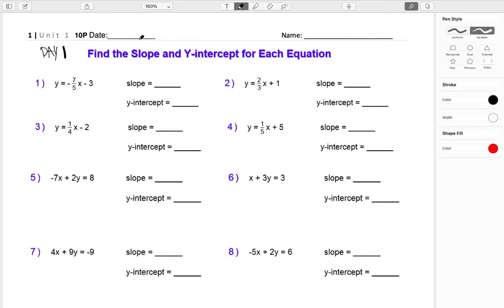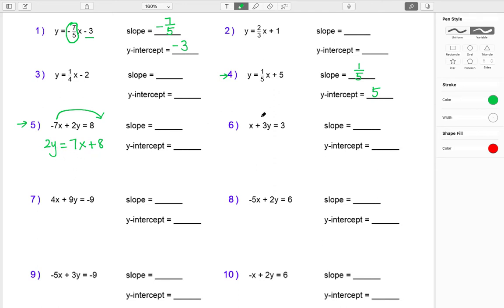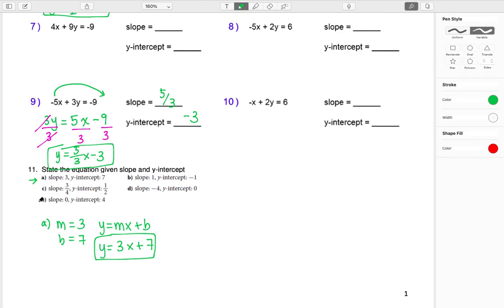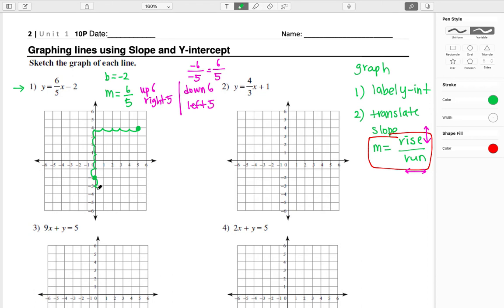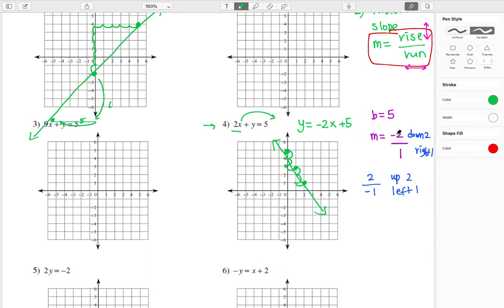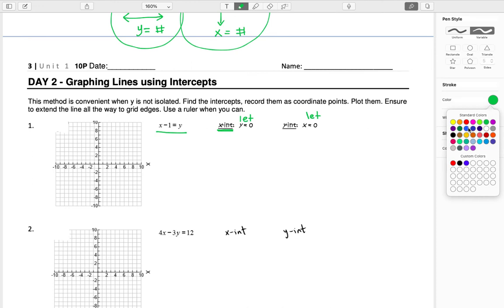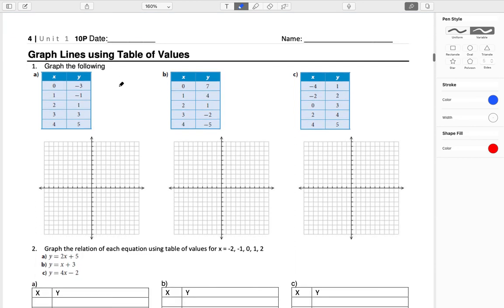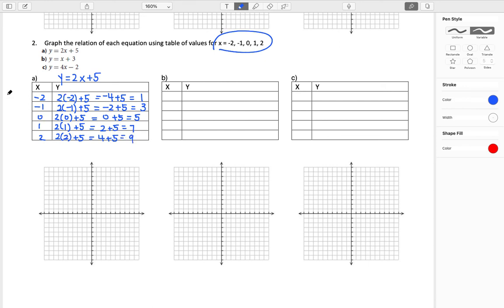MFM1P1 Linear Relations Day 1-2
Slope Y-intercept form equationand Graphing